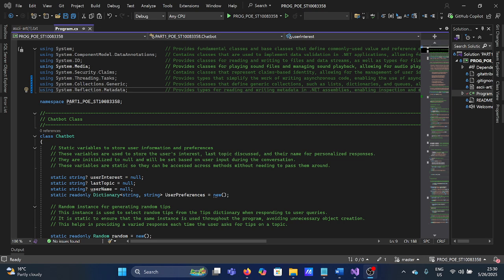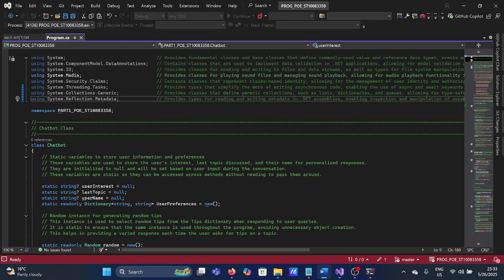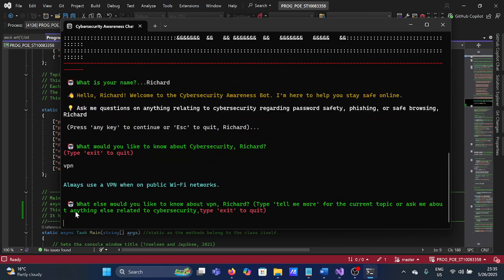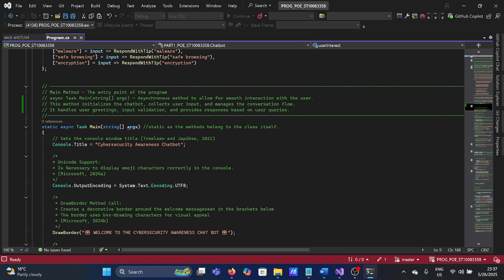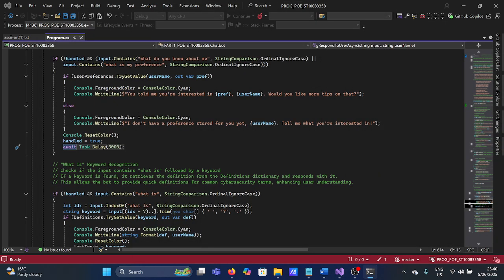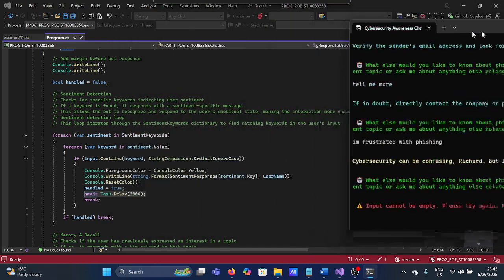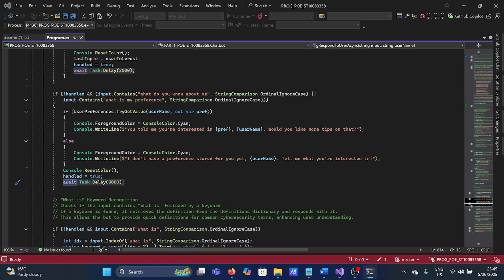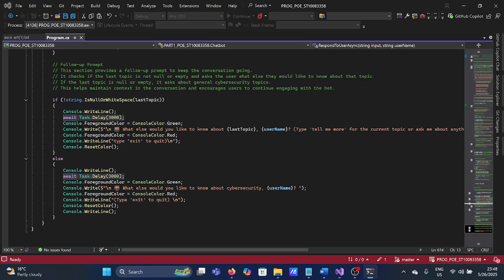Part 2 Chat Bot Video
Full explanation of logic uses in c# for Part 2 of my POE